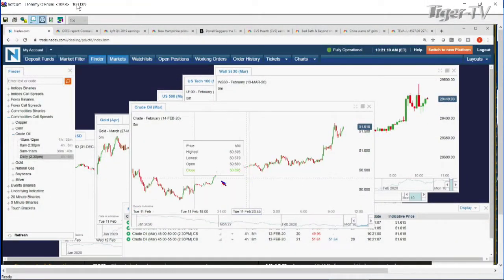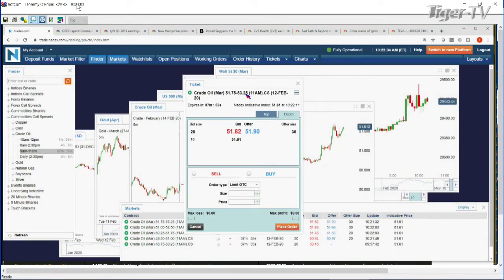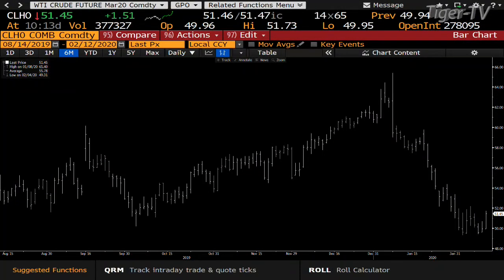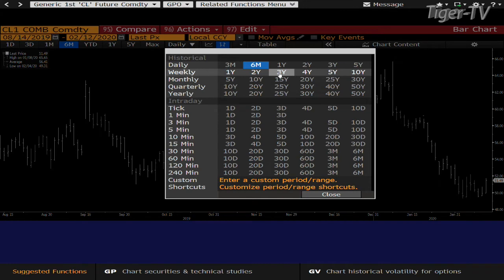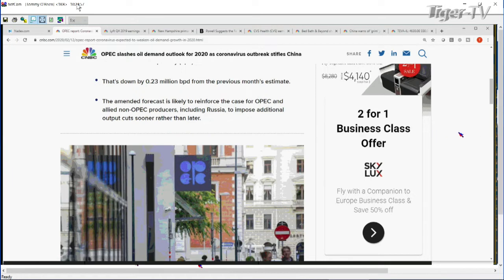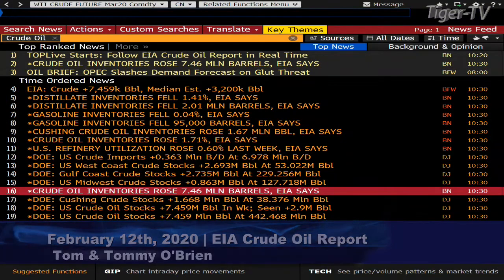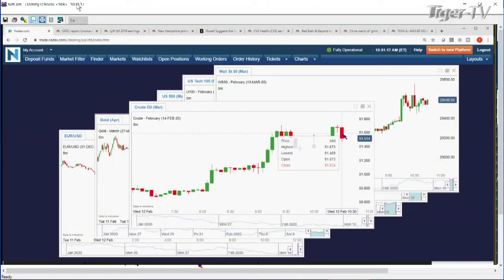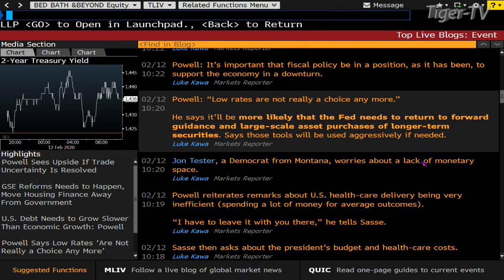February 12th, Crude Oil Report & EIA Analysis on TFNN - 2020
Join the hosts as they break down the stock market action and take your calls and questions on-air! Dial 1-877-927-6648 to join the conversation.

TFNN airs live trading news and education every trading day, 9am - 5pm EST Monday through Friday